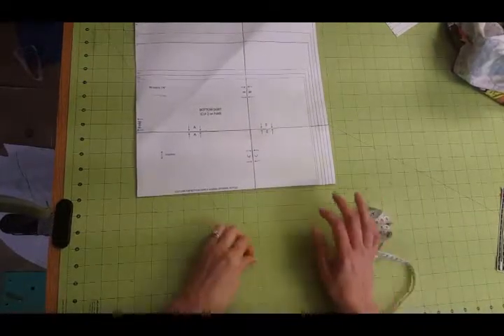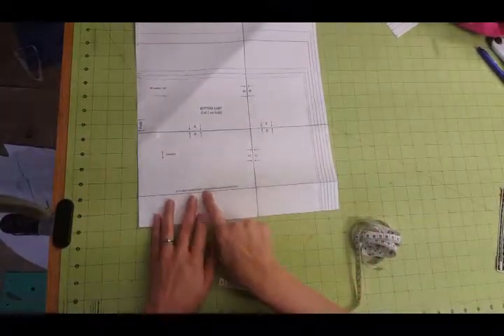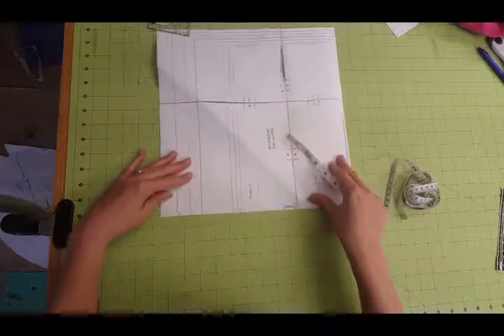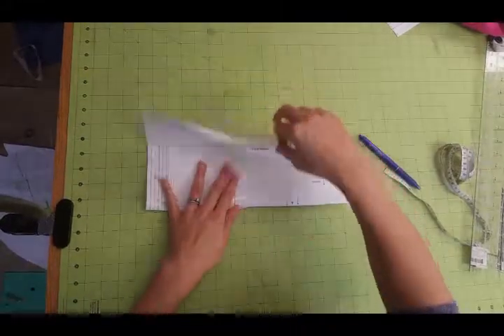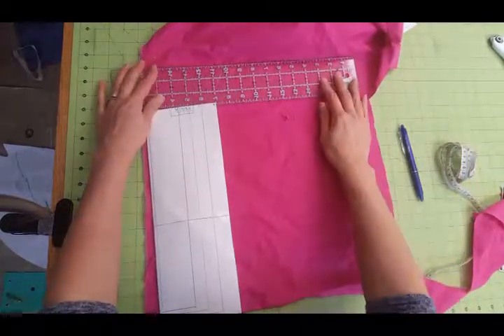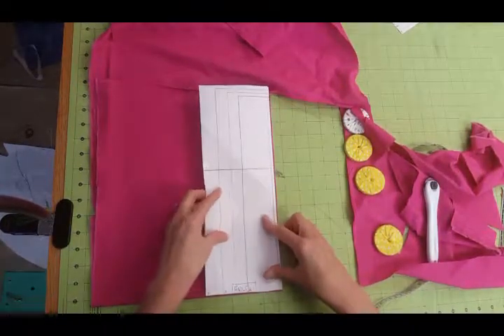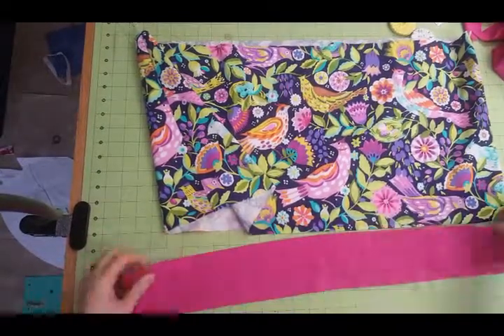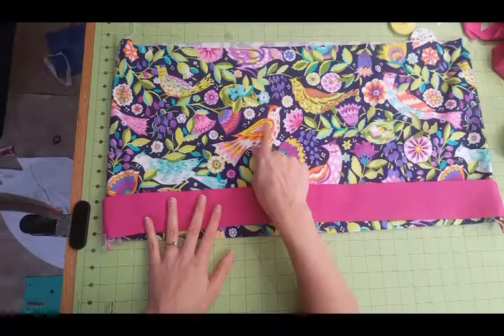Sewing a Sunshine Dress (Part 3 of 4)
Join us in sewing our woven Sunshine Dress. It's a crowd pleaser!